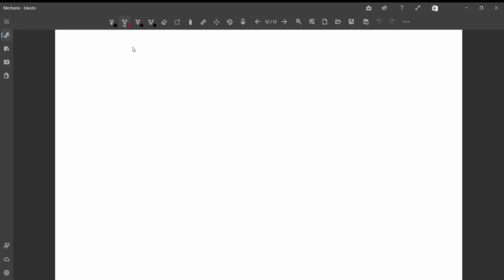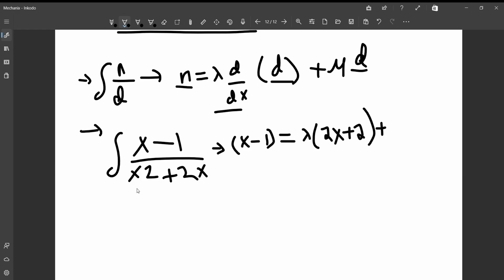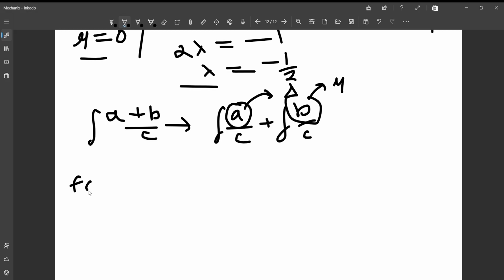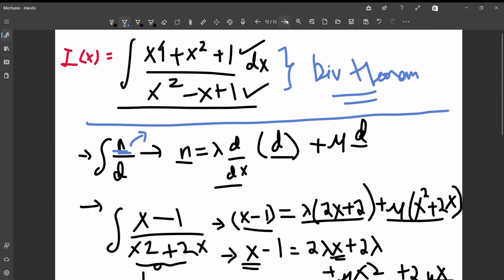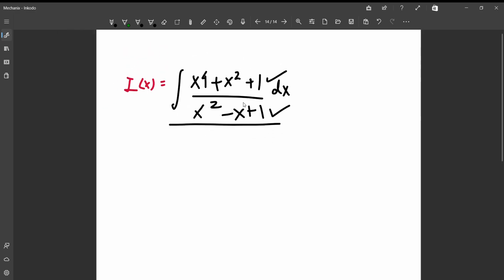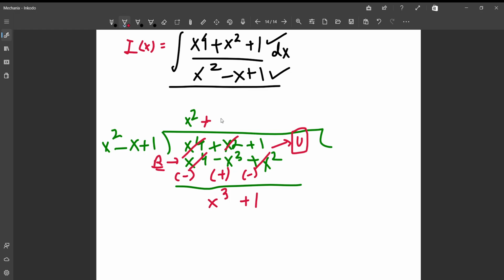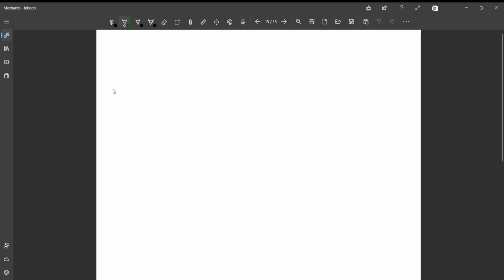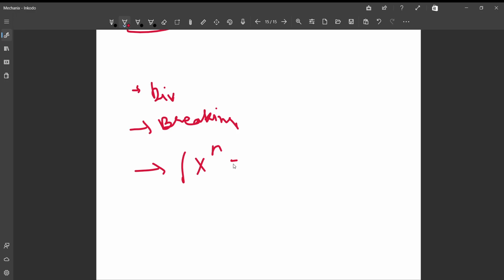Integration Problems made ez #3 (Almost there..)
Hello there! I am Atharva, a high school student who literally loves math. Here on this channel, I plan on publishing daily videos of math problems, that may seem intimidating at first, but via a step by step procedure are indeed really easy!
This is the series of Integration Problems, and the third episode of it!
Hope you like it, and do let me know your feedback!